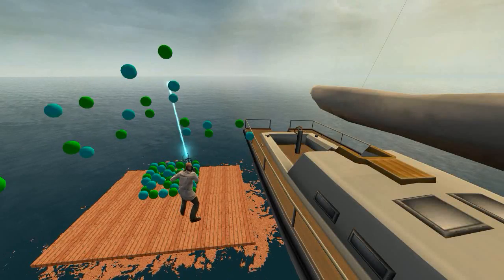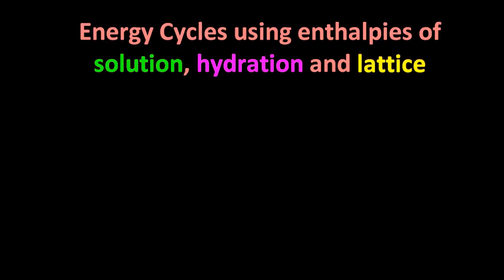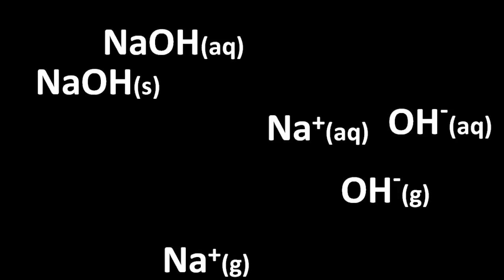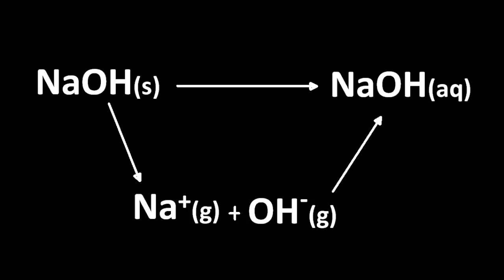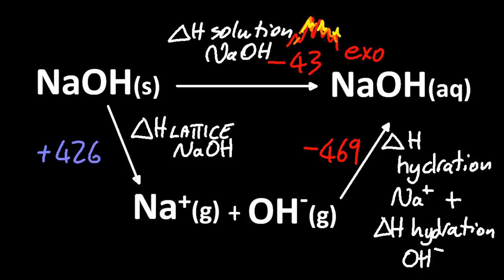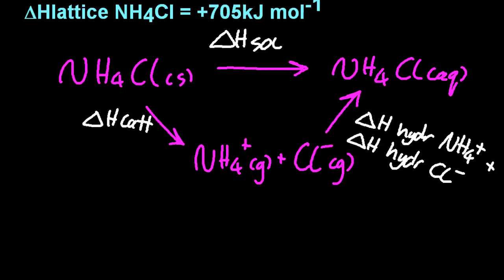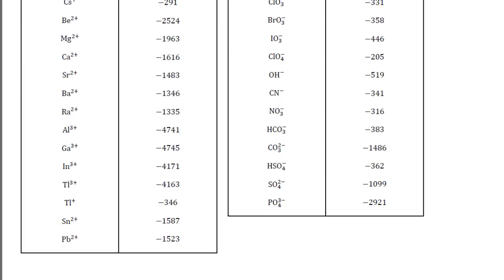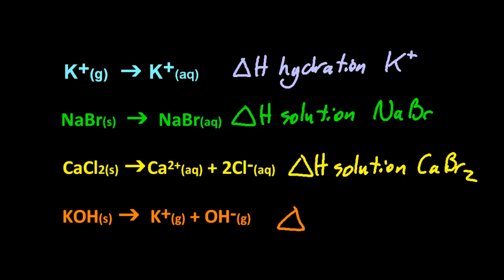15.1 Energy Cycles :lattice/solution/hydration [HL IB Chemistry]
Did you know that the energy change is the same if:
you throw salt into infinite water OR
break salt up into gaseous ions then threw those ions into infinite water!
Great - now throw yourself into (infinite) water!